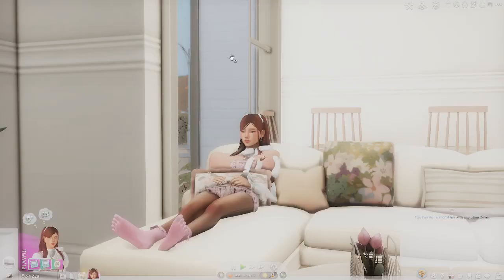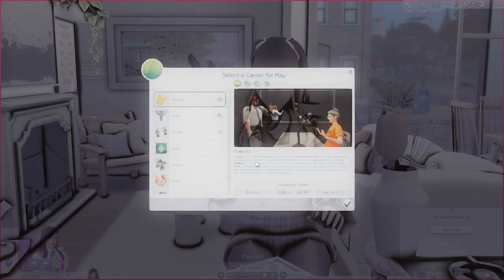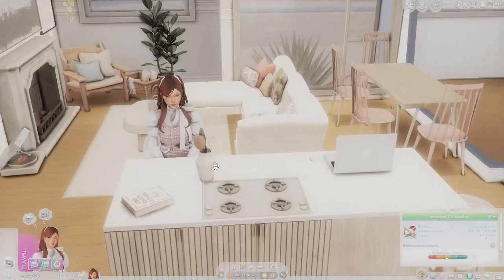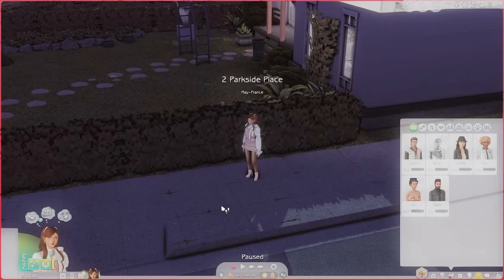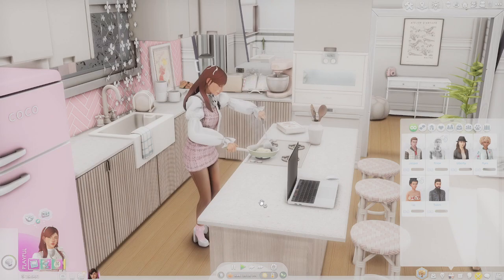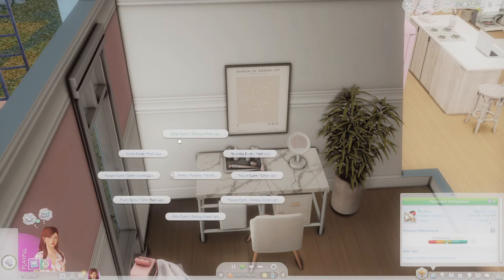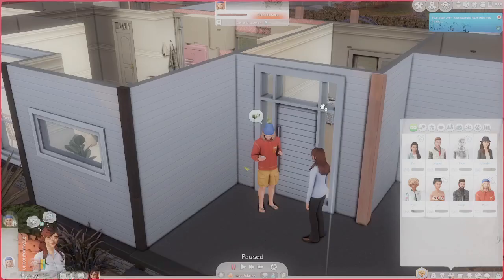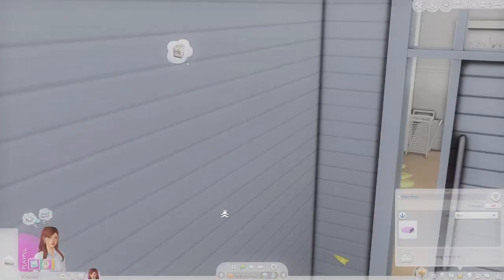Starting May Frances story! - Family Dynamics Challenge 💗 - EP 1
Open Me~ 🪴🍃🌼
༶•┈┈┈┈┈┈୨♡୧┈┈┈┈┈•༶

(also a big thanks to @lizzsimzz for some of the sims i add)
༶•┈┈┈┈┈┈୨♡୧┈┈┈┈┈•༶

'*•.¸♡ social media  ♡¸.•*'
Soon~

'*•.¸♡ gshade present  ♡¸.•*'